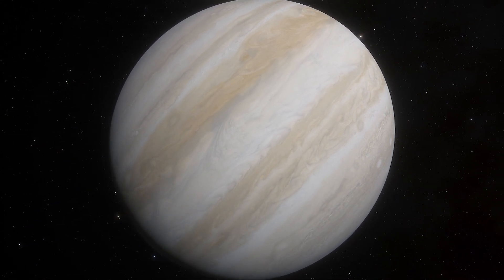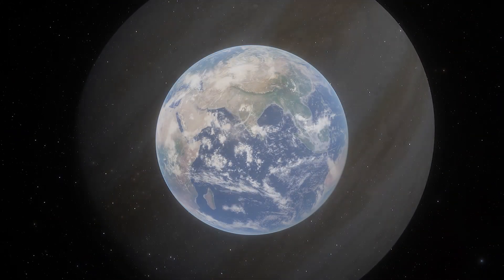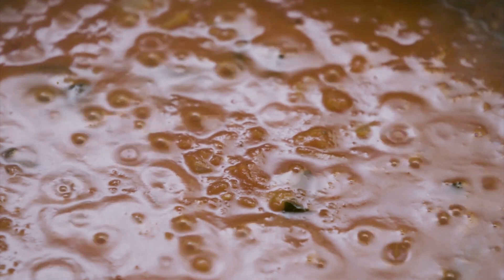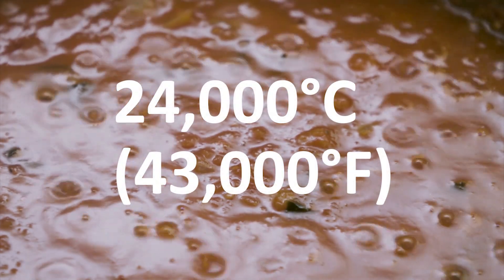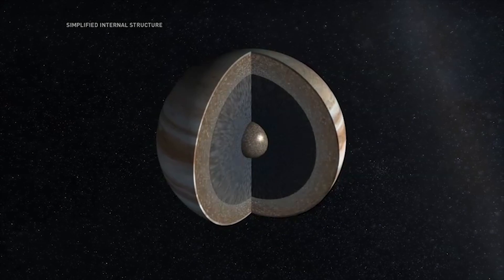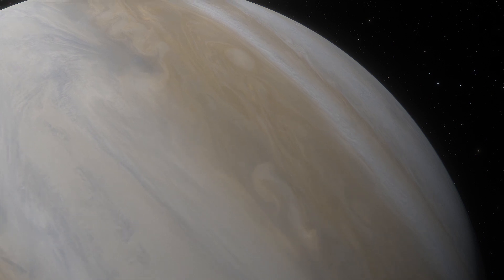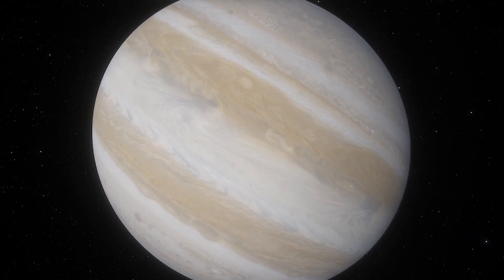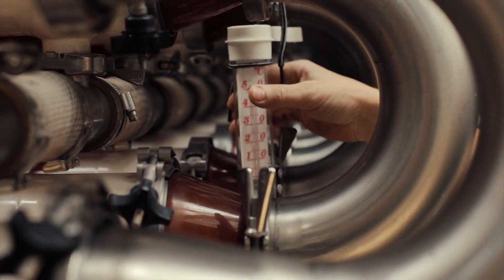What's Inside Jupiter?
In this video, you will learn what lies inside the biggest gas giant in the solar system, Jupiter!

Graphics & Credits:
Space Engine
Videoblocks